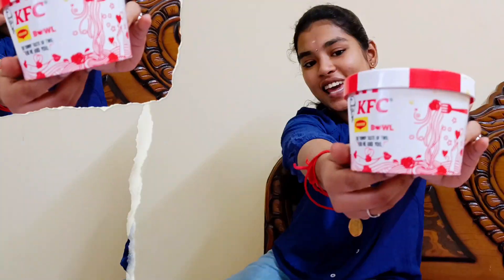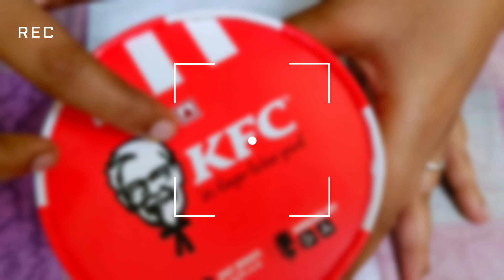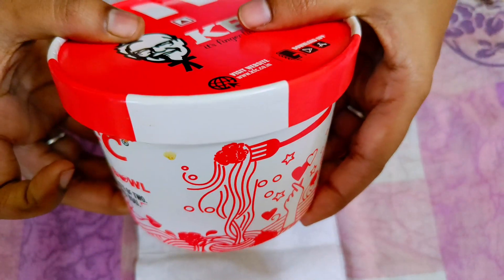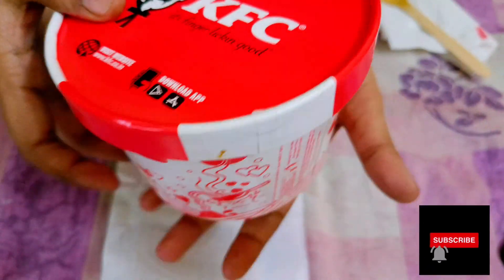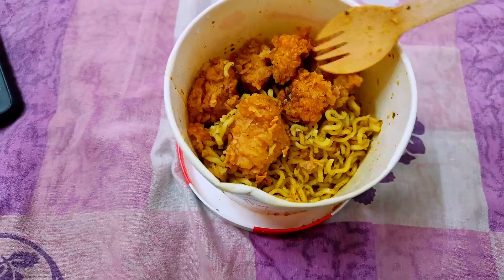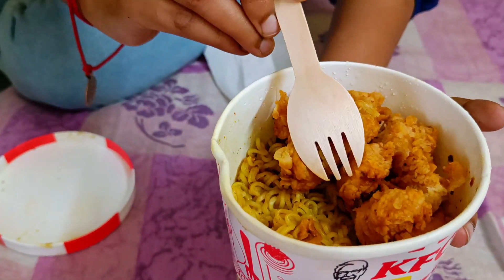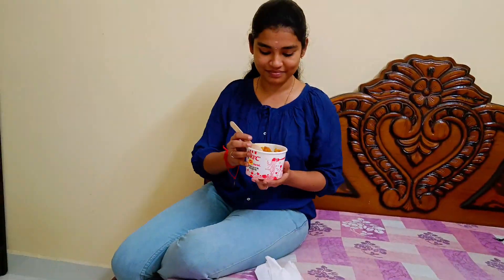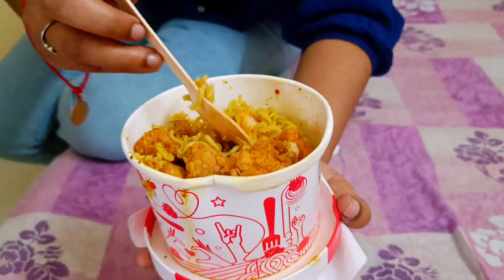KFC MAGGIE BOWL 🍜❤️ REVIEW IN TAMIL 🍜❤️// MADHU'S VLOG 🥰🥳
KFC MAGGIE BOWL REVIEW IN TAMIL 🍜❤️😌

The two iconic brands have joined hands to create the one, the only, the crunchiest and slurpiest combo of KFC’s signature ‘Chicken Popcorn’ and Maggi noodles in one perfect bowl!

Love Maggi and popcorn chicken? KFC and Nestle bring to you a delectable fusion of both in the new KFC Popcorn Chicken Bowl with Maggi. Taste the crispy, spicy chicken with the slurpiest of Maggi noodles in it. This cult fusion can be availed through dine-in, takeaway or through online ordering apps. If you are a vegetarian, fear not. The KFC Veg Patty Bowl with Maggi is also up for grabs. While the veg bowl is priced at Rs 159, the chicken bowl comes for Rs 179 only.